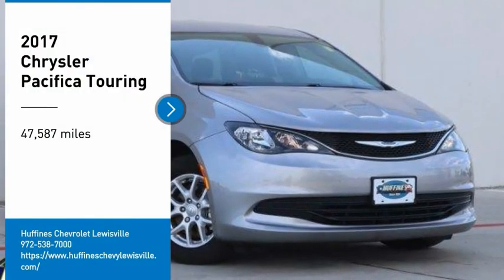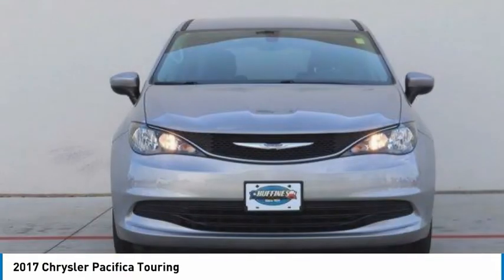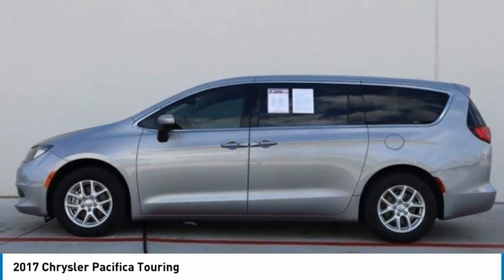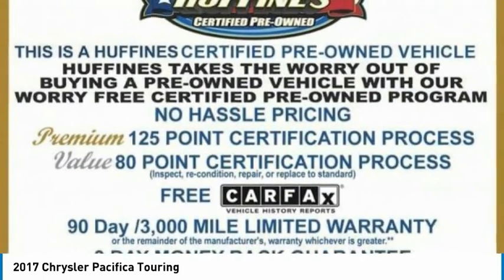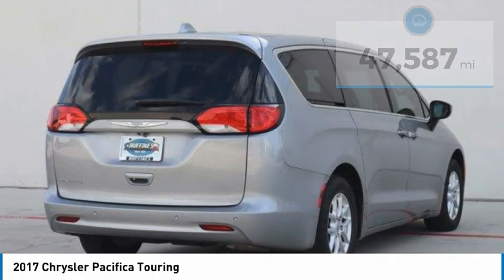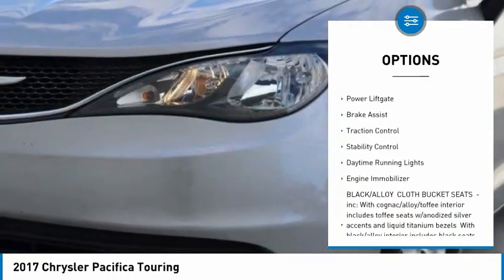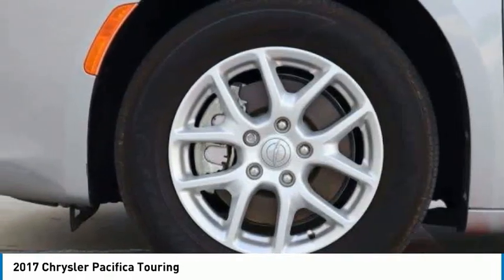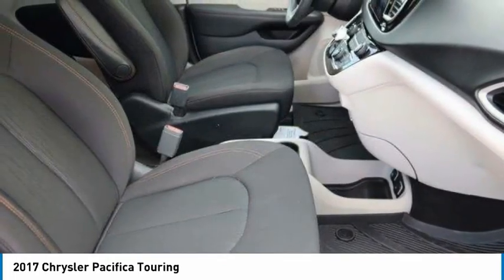2017 Chrysler Pacifica P1207A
2017 Chrysler Pacifica Touring

1400 S. Stemmons Frwy.

GREAT MILES 47,587! FUEL EFFICIENT 28 MPG Hwy/19 MPG City! Touring trim. 3rd Row Seat, Flex Fuel, Back-Up Camera, Alloy Wheels, Quad Bucket Seats, Rear Air. SEE MORE!KEY FEATURES INCLUDEQuad Bucket Seats, Third Row Seat, Rear Air, Back-Up Camera, Flex Fuel Rear Spoiler, MP3 Player, Power Third Passenger Door, Privacy Glass, Keyless Entry.EXPERTS ARE SAYINGEdmunds.com explains Interior materials quality is high, and the controls have a solid feel to them. Overall, the Pacifica looks and feels impressively upscale inside.. Great Gas Mileage: 28 MPG Hwy.OUR OFFERINGSAt Huffines we believe the vehicle buying process should be hassle free. We are willing to answer every question you might have during your search for the perfect vehicle. Huffines has been satisfying customers & forming lifetime friendships in the Greater Dallas area since 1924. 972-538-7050Pricing analysis performed on 4/27/2022. Fuel economy calculations based on original manufacturer data for trim engine configuration. Please confirm the accuracy of the included equipment by calling us prior to purchase.